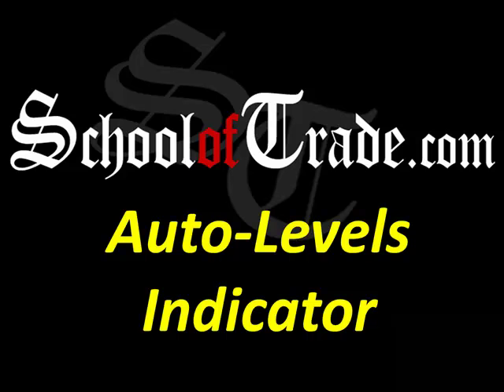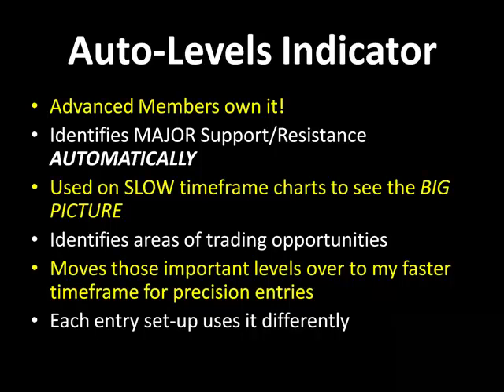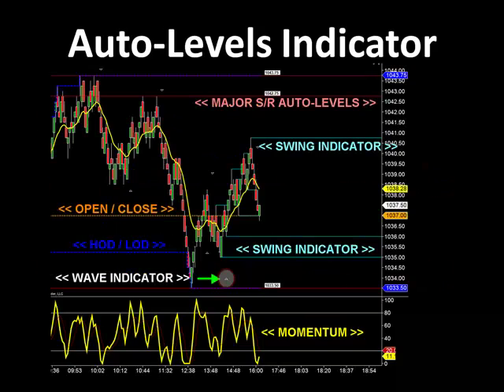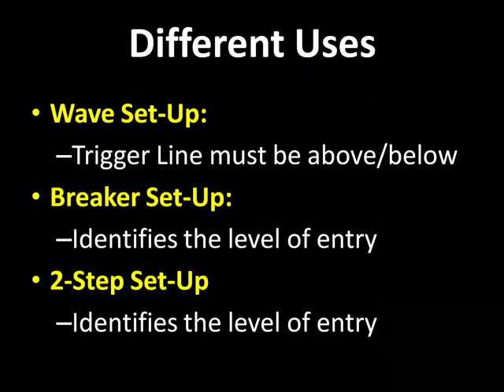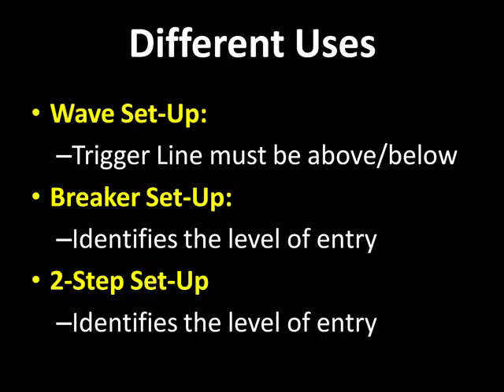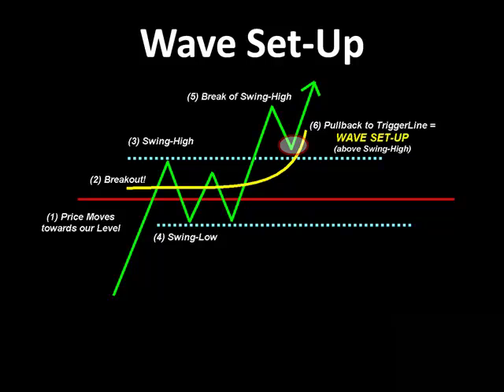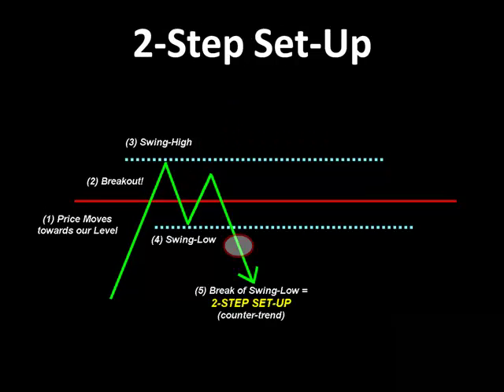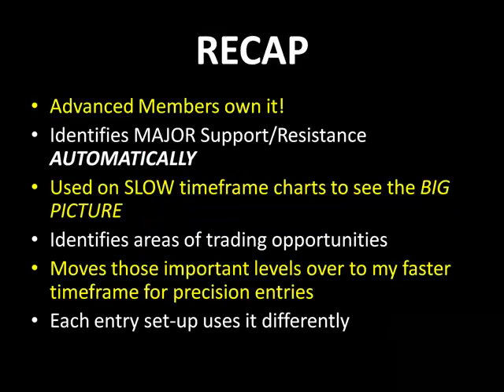Auto-Levels Indicator; Scalping Day Trading Crude Oil Gold Dax Euro Futures